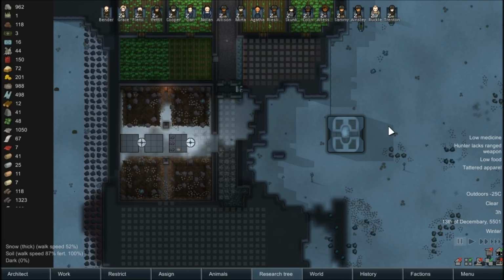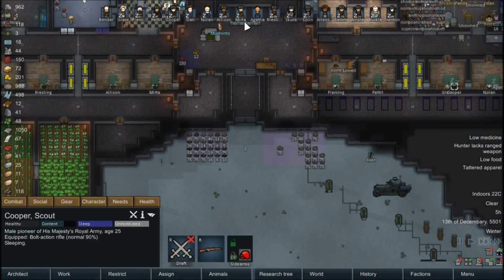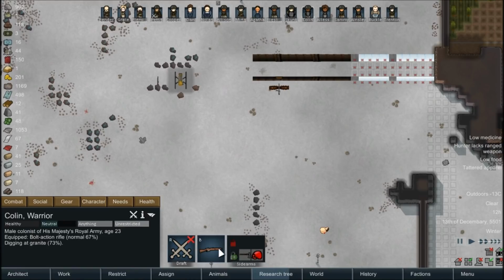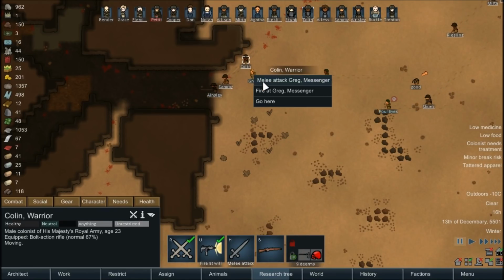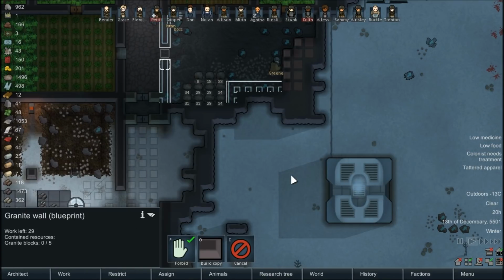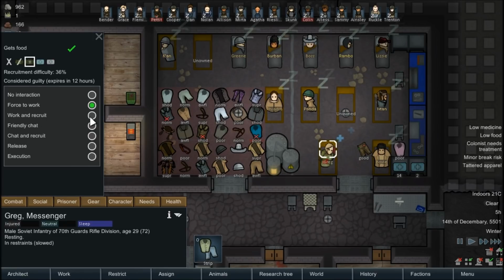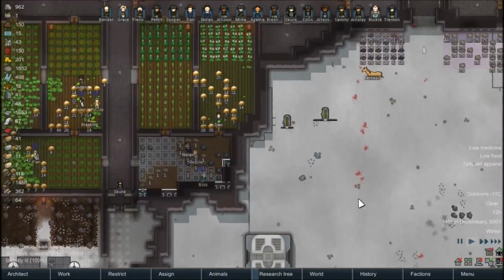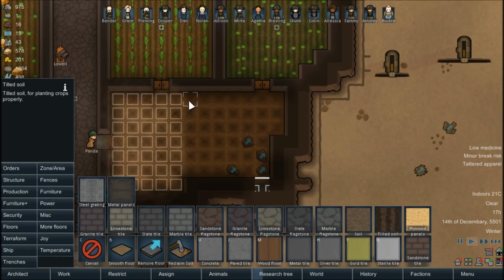RimWorld War - World War One Overhaul - Pt.30 "Soviet Siege" [RimWorld Beta 18]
Taking over for our RimWorld Skyrim series, RimWorld War is a World War One overhaul using a collection of mods that implement technology from the 19th and 20th centuries. Join a group of soldiers from the Royal Empire as they attempt to push back the Kaiser Reich in there endless push to conquer the globe.

Music